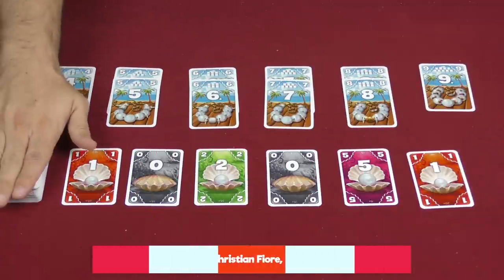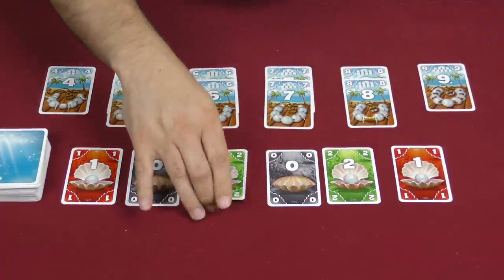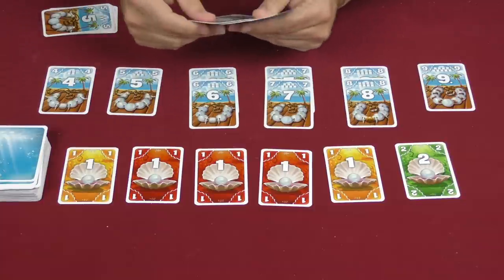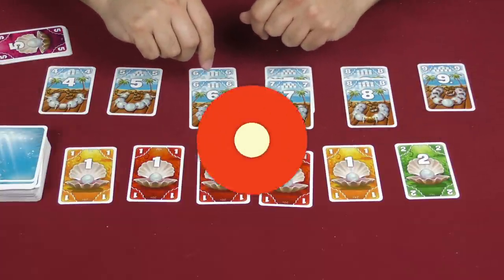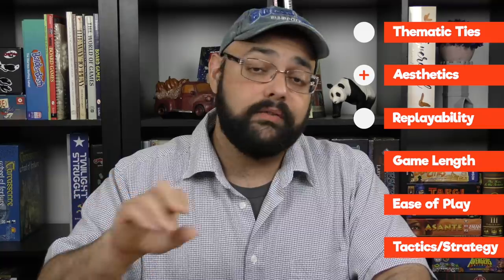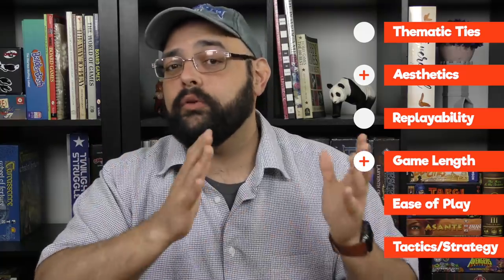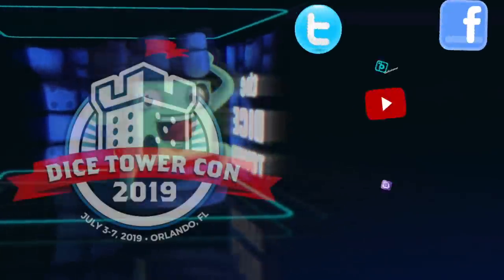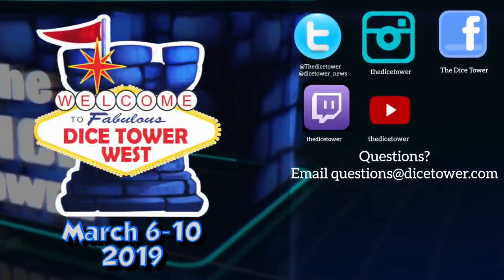Pearls Review - with Zee Garcia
Zee goes diving for pearls in this small card game from publisher ABACUSSPIELE.